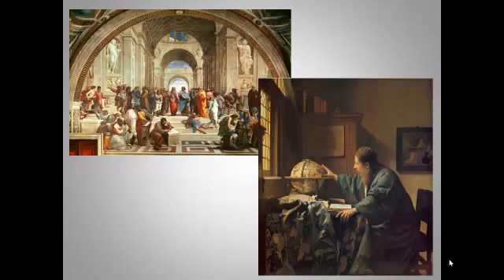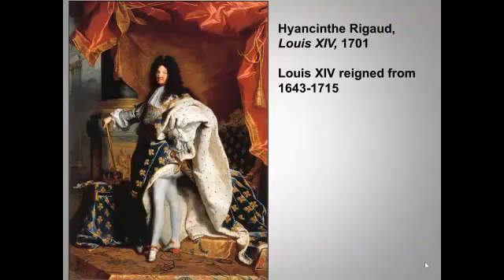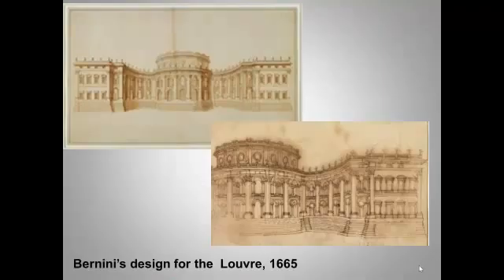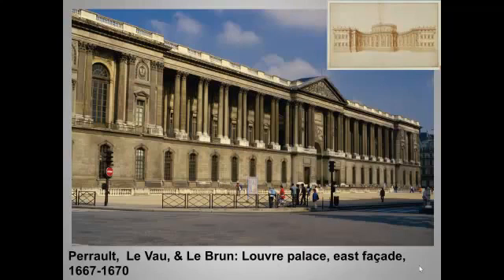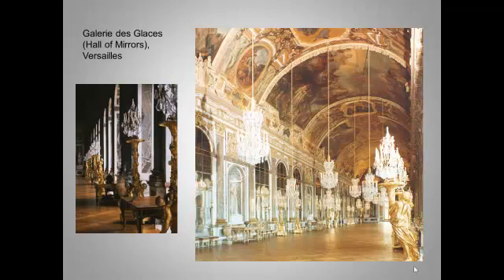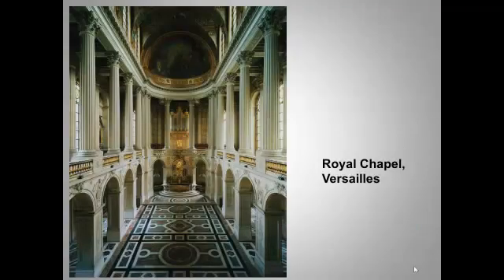French Baroque art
In this lecture I introduce our next unit and talk about Versailles.